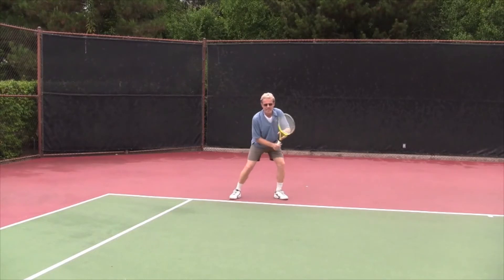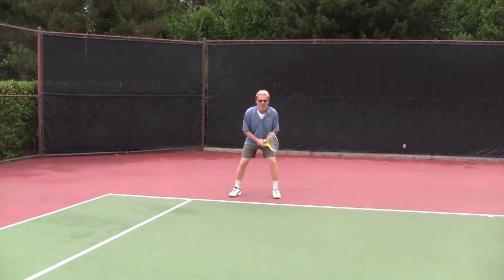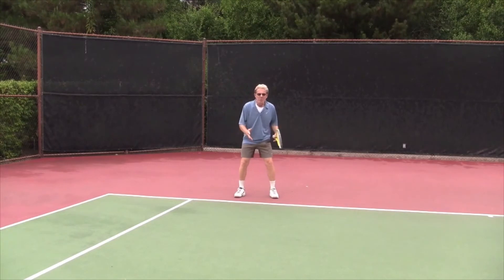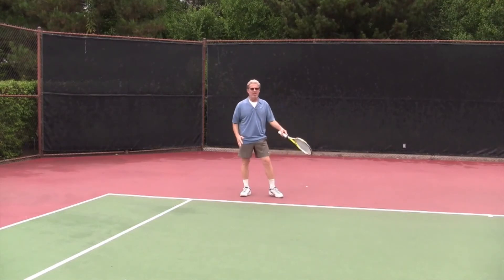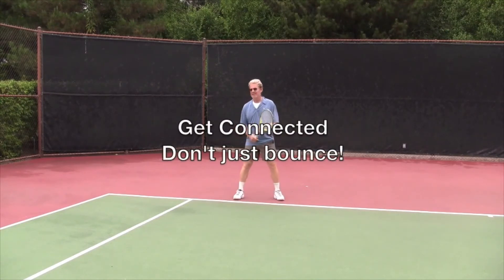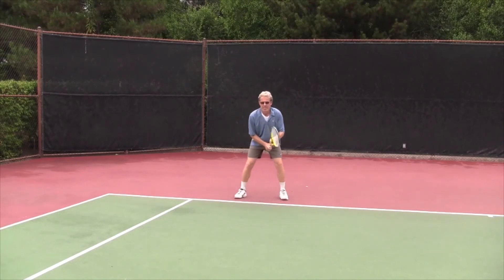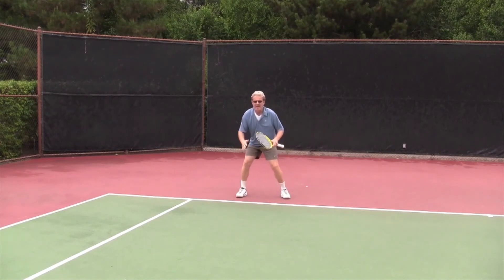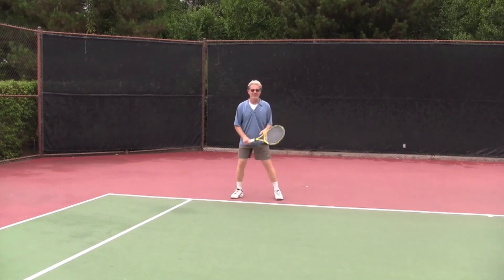How to Return Serve in Tennis - The Returner's Sway [2018!]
How do the best tennis players in the world return the serve? The sway!

To prepare for the return of serve you don't need to bounce up and down or shuffle your feet like many coaches will teach you. You actually need to sway your hips back and forth. This video will show you how to hit a perfect return.

For more go to BroudyTennis.com